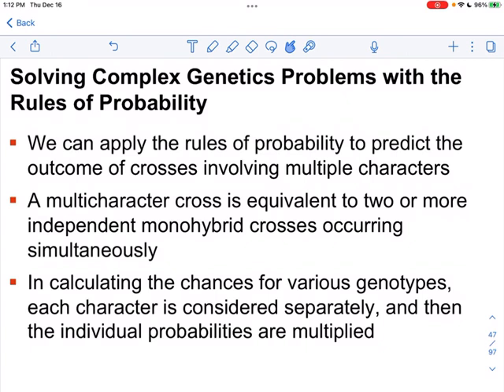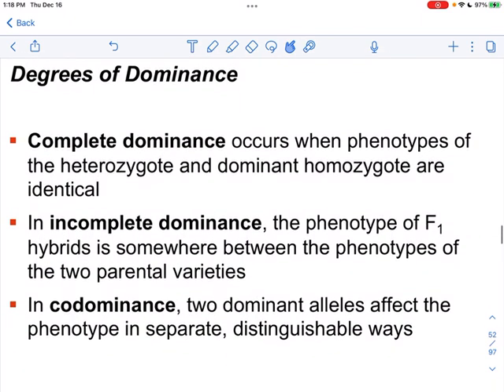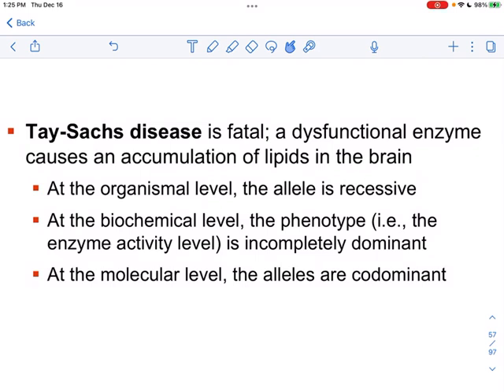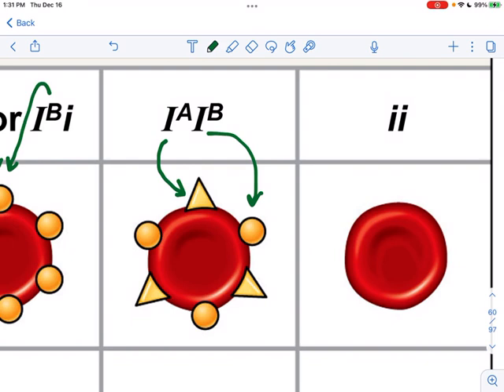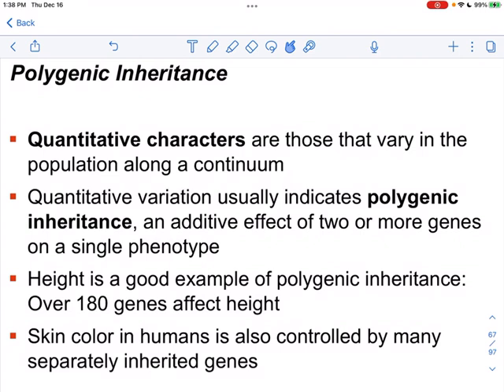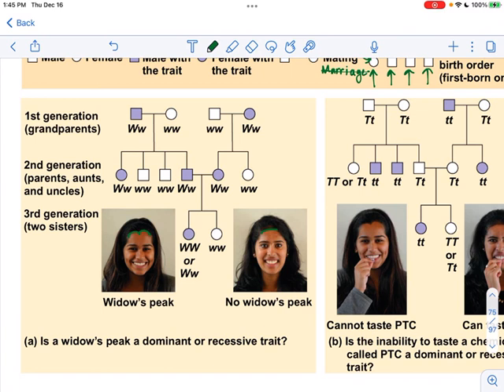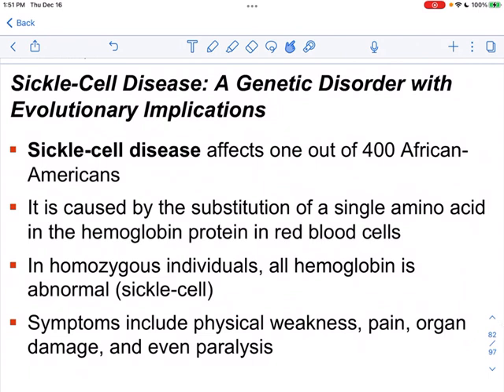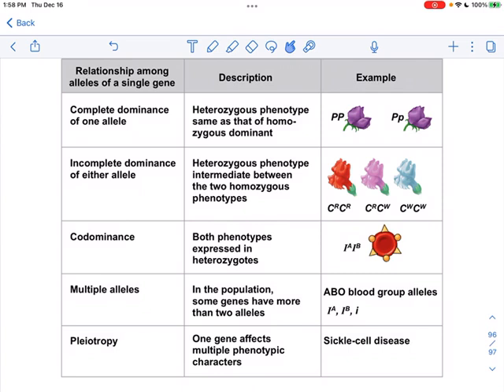Chapter 14 Notes: Section 3 & 4